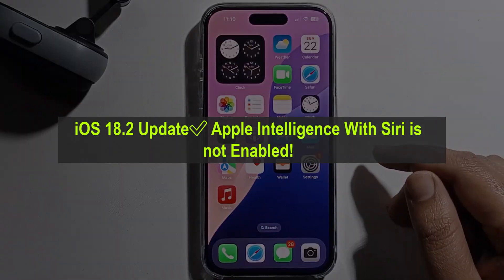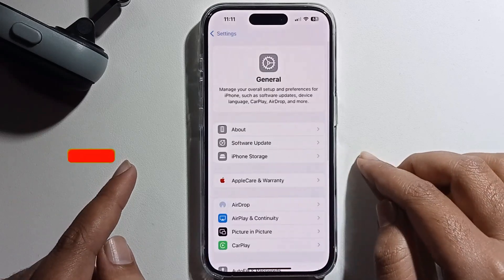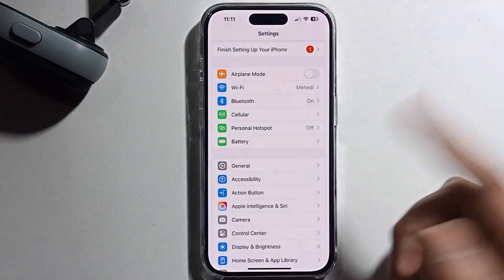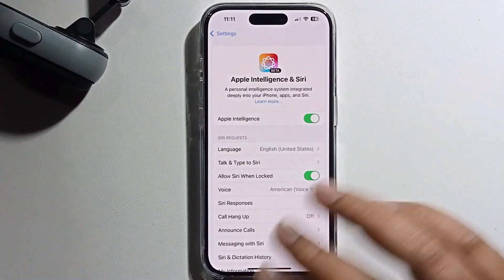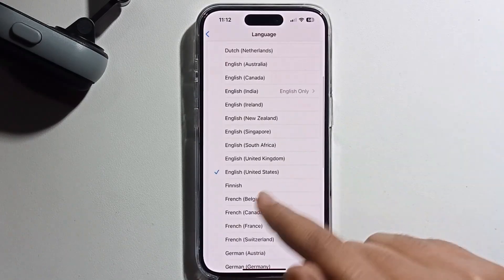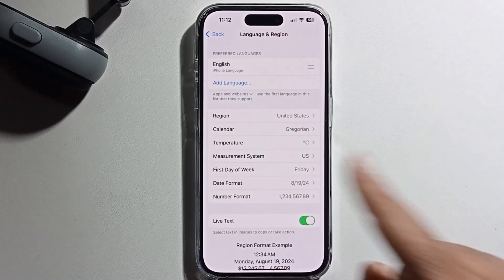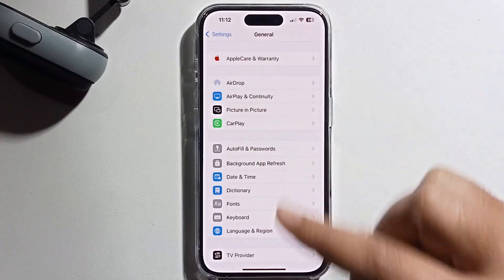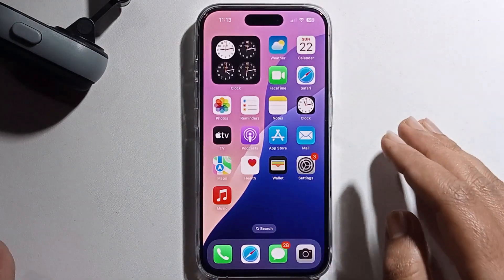iOS 18.2 Update✅ Apple Intelligence With Siri is not Enabled! | Let's Fix It!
in this video i will show you iOS 18 2 Update✅ Apple Intelligence With Siri is not Enabled! | Let's Fix It!

Video Parts:
0:00 Info & Intro
0:13 Open iphone Settings
0:35 Go to Apple Intelligence & Siri Options
1:24 Change Region
1:49 Ending & Outro